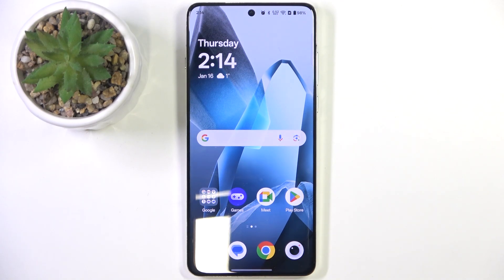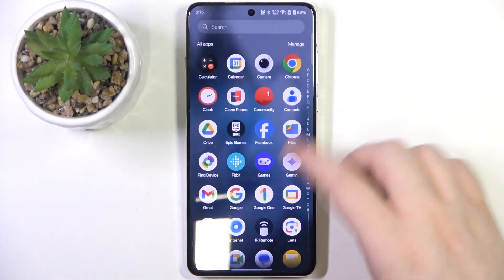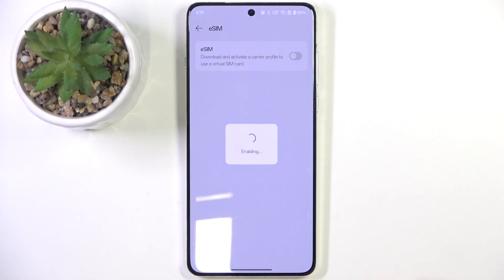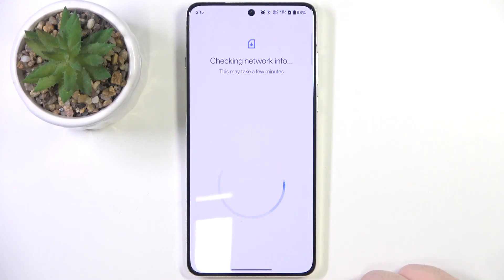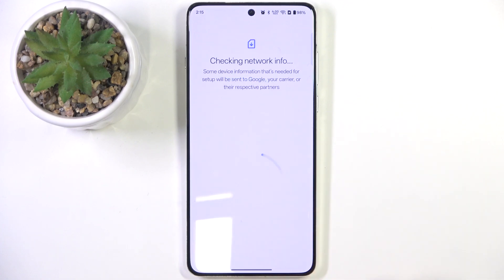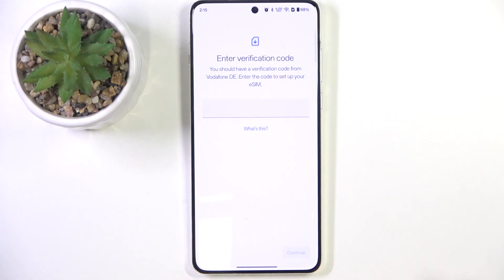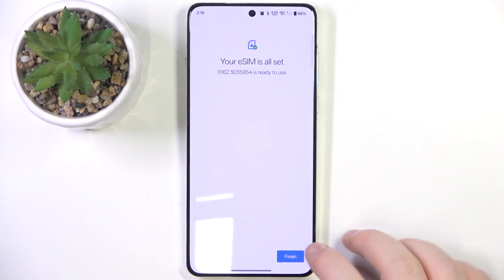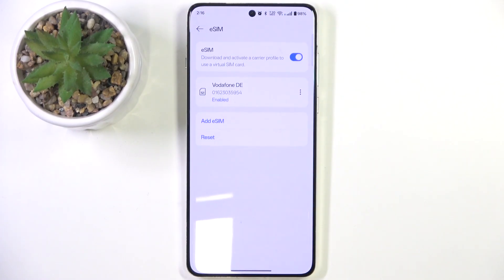How to Add eSim to OnePlus 13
Get seamless global connectivity with this special discounted offer – stay online anytime, anywhere! Follow along as we show you how to set up eSIM for your device, including how to scan the QR code provided by your carrier or enter details manually. This process is simple and can be done in just a few minutes, so you can enjoy the benefits of eSIM technology, such as dual SIM functionality and easier plan management.

How to Set Up eSIM on OnePlus 13?
How to Activate eSIM on OnePlus 13?